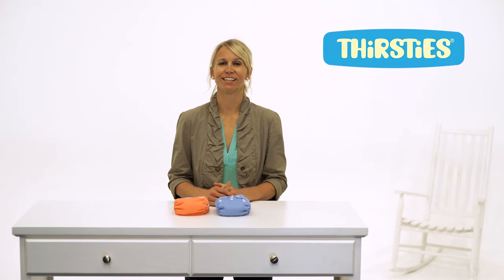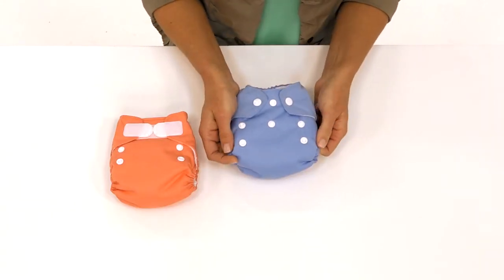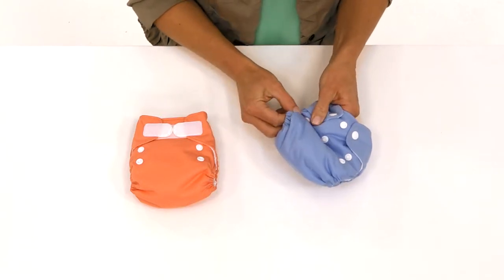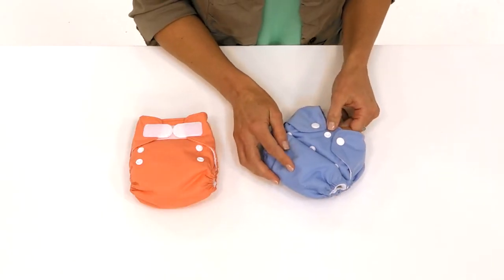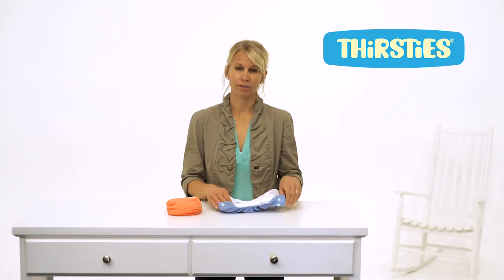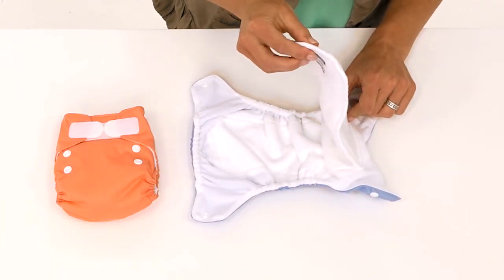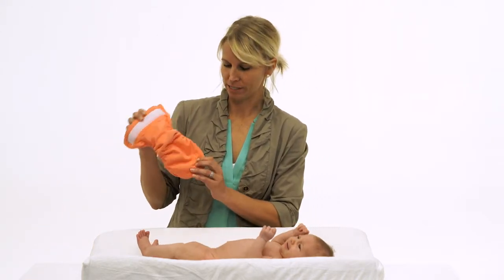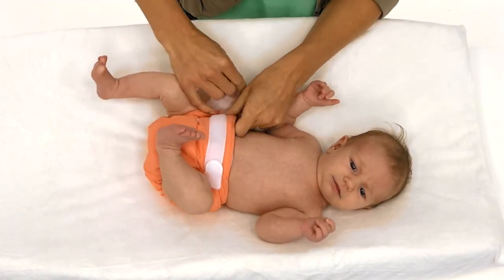Thirsties Newborn All in One Cloth Diaper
Thirsties Newborn All In One was carefully designed with the needs and comfort of a new baby in mind.  This trim-fitting diaper includes an umbilical cord snap down and adjustable rise, providing a custom fit for babies (5-14 lbs). Our convenient Newborn All in One delivers absorbency, waterproof protection and adjustability all rolled up into a stylish, comfortable and extremely effective cloth diaper.

A built-in, three-layer microfiber terry soaker absorbs an amazing seven times its weight in liquid. The soaker is topped with our stay-dry microfleece which keeps your baby feeling dry. An additional layer of terry lies between the microfleece and PUL body of the diaper providing a last line of defense. The soaker is sewn in on one side (at the top of the diaper), which makes adding extra absorbent layers a cinch and tremendously decreases drying time…it’s the fastest drying diaper we’ve ever created!

All in all, Thirsties Newborn AIO gets a BIG thumbs-up from your wallet, your family, your daycare facility, and occasional caretakers alike.